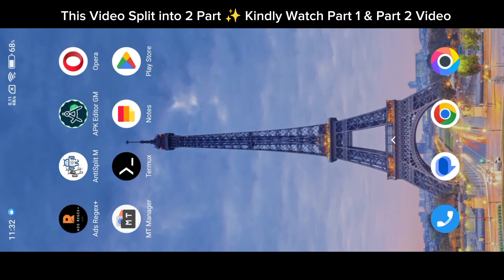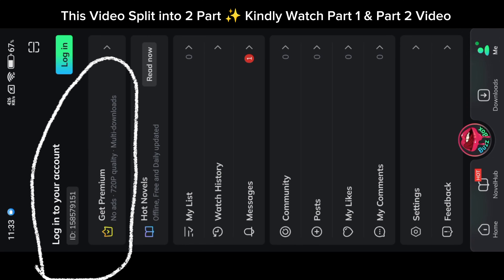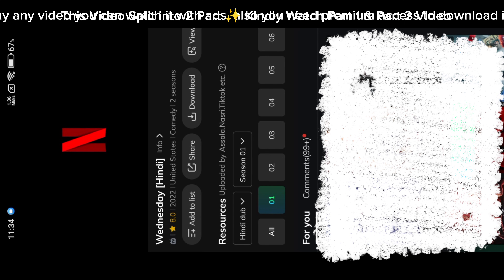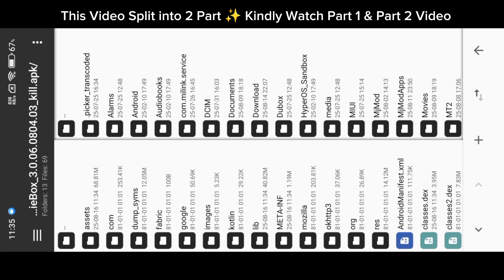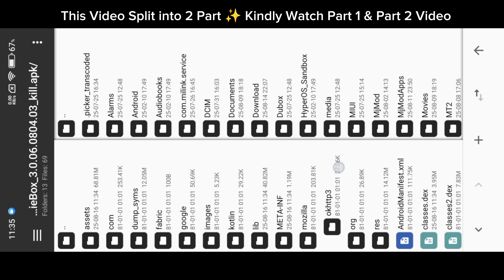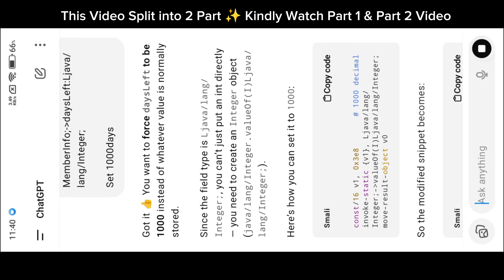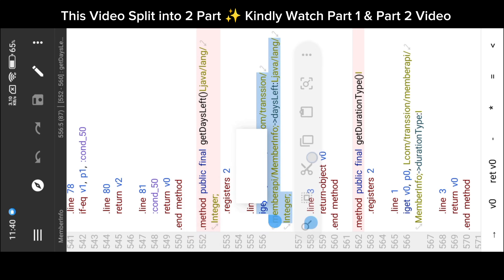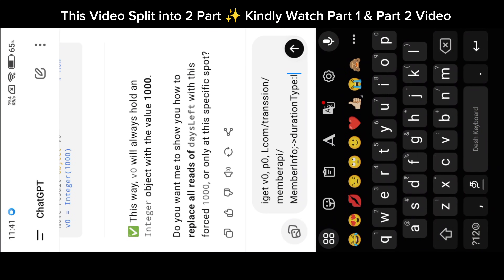🤯 Mod Apk With (A.I) Chat GPT | Easy | Mt Manager Vip | Clown Tricks | Part - 1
In this 2-part video series, I show you how to customize and experiment with apps using MT Manager and AI tools like ChatGPT. We use the Movie Box app as our example, focusing on educational learning, safe customization, and creative techniques.

⚡ In Part 1: Download app and Enable Premium

⚡ In Part 2: Bypass Sever Side verification Check Bypass in Dex Code

App Link Available in Part  2 Video Description.